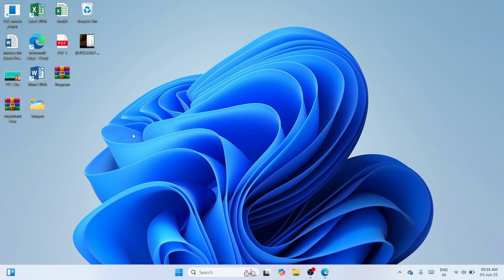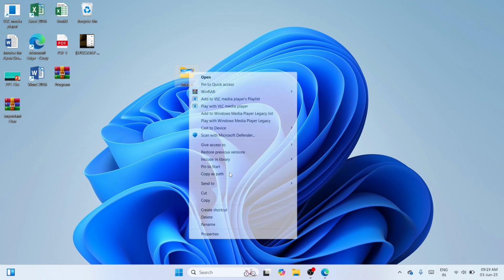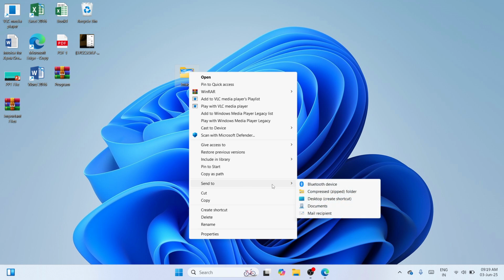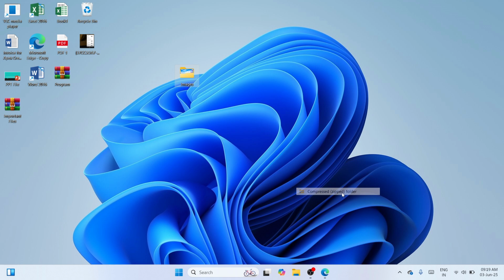QUICK TUTORIAL To CREATE A ZIP Folder In Windows 11 PC Or Laptop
Need to create a ZIP folder on your Windows 11 PC or laptop? This quick tutorial will show you how to compress files into a ZIP folder in just a few simple steps. Whether you're looking to save space or organize your files, we’ve got you covered! Watch now and start zipping your files like a pro!